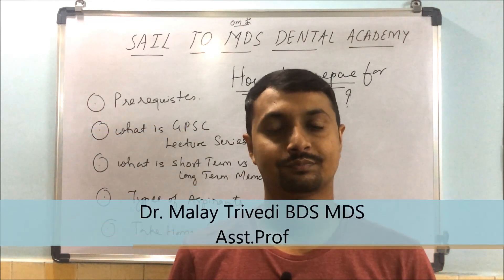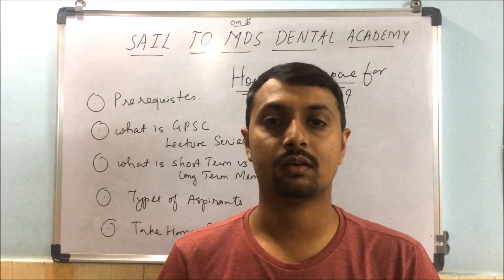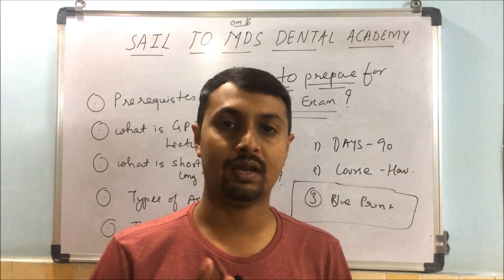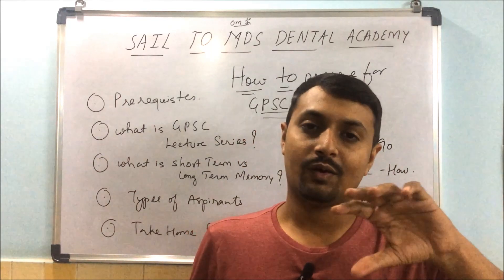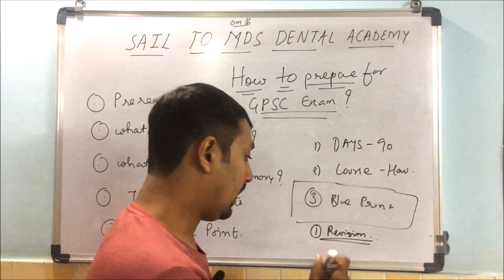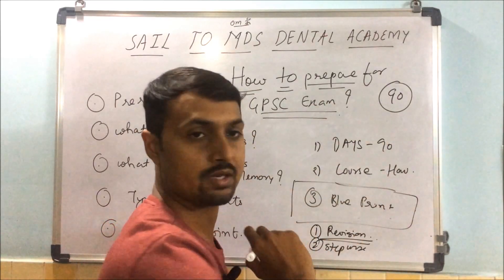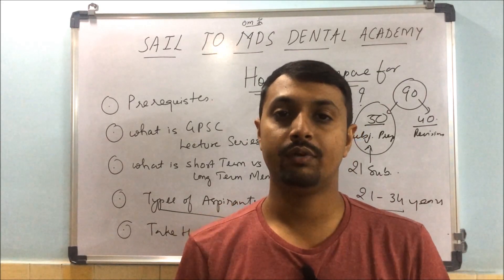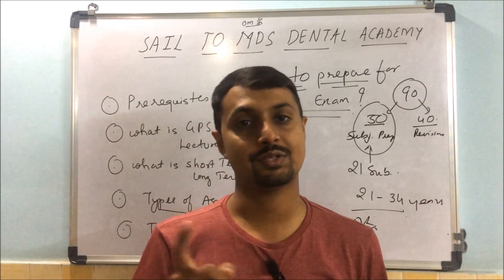GPSC Dental Exam |Part 3|How to prepare for GPSC Dental Exam|Key Points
Dr. Malay Trivedi, Pediatric Dentist, Asst. Prof. In the College of Dental Sciences.

This is a video regarding
GPSC Preparation key points.

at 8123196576